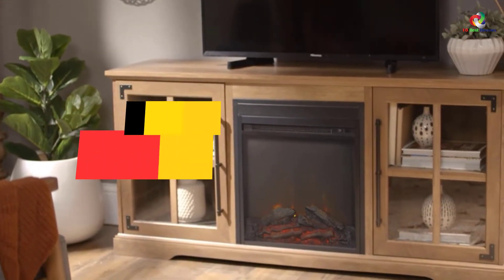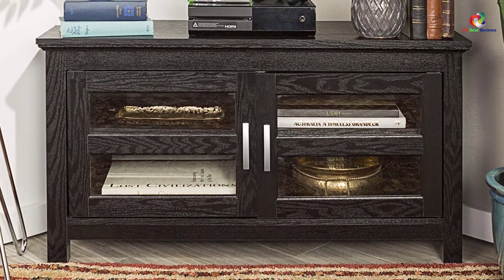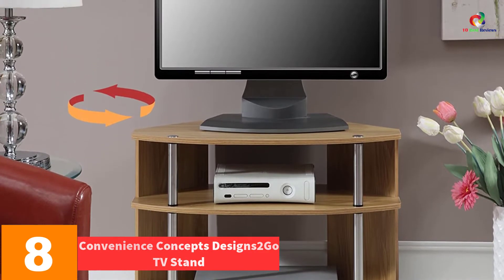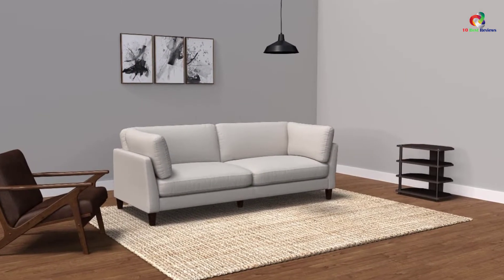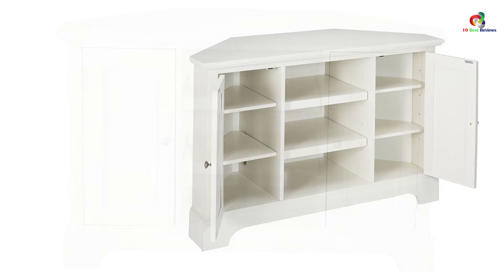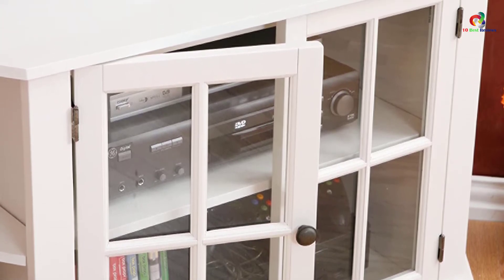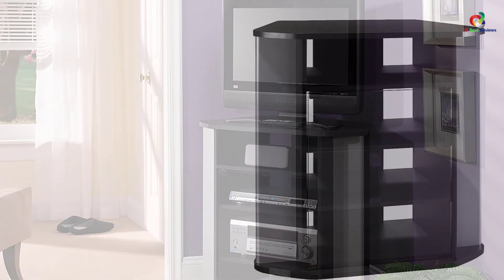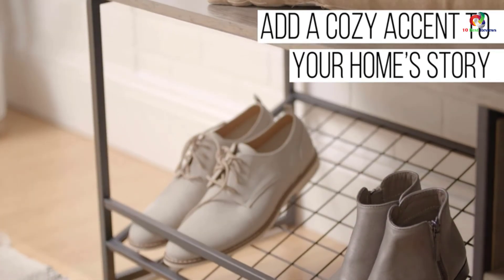✅ Top 10 Best Corner Tv Stands in 2023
► Links to the Best Corner Tv Stands you saw in this video

✅10. New 44 Inch Wide Corner TV Stand
✅9. AVF SDC800-A TV Corner TV Stand
✅8. Convenience Concepts Designs2Go TV Stand
✅7. Furinno 15093CC/GY Turn-N-Tube TV Stand
✅6. ORE International R556NA Corner TV Stand
✅5. Home Styles Naples Corner Entertainment Credenza
✅4. Southern Enterprises Thomas Corner Media Stand
✅3. Mount-It! Wood TV Stand and Storage Console
✅2. Bush Furniture Visions Tall Corner TV Stand
✅1.WE Furniture 44″ White Wash Wood TV Stand

To save you both time and money, we’ve narrowed down to some of the best Corner Tv Stands.
Check out an in-depth review of the best  Corner Tv Stands in 2022 .

In this video, we make a new research on the top best Corner Tv Stands.
This is the best Corner Tv Stands review.
Best time for buying your new  Corner Tv Stands.